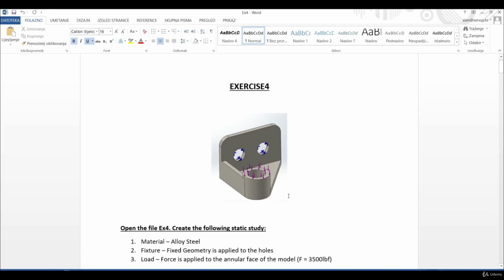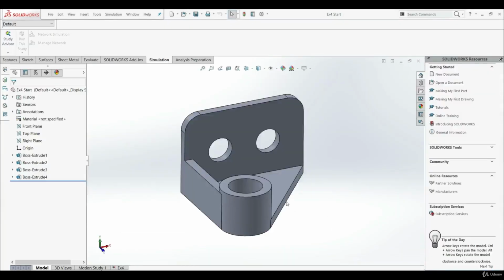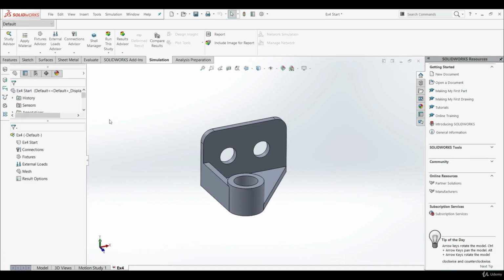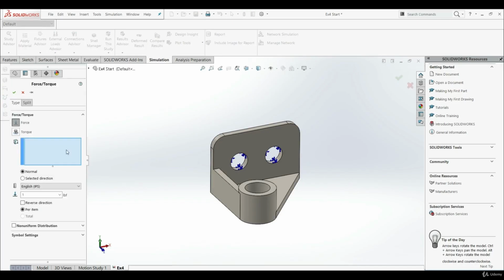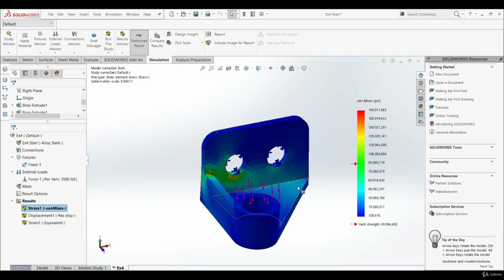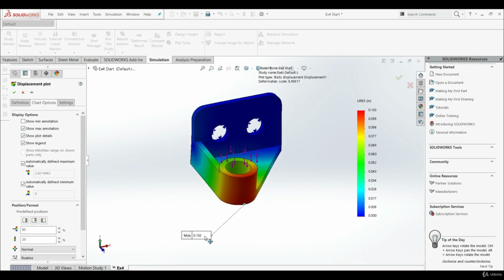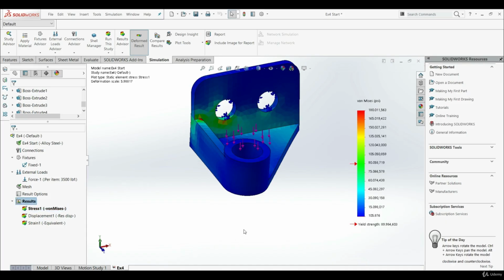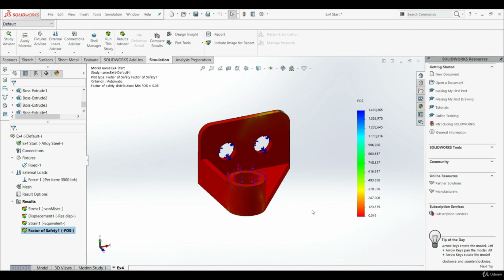56 Exercise4 Video Tutorial